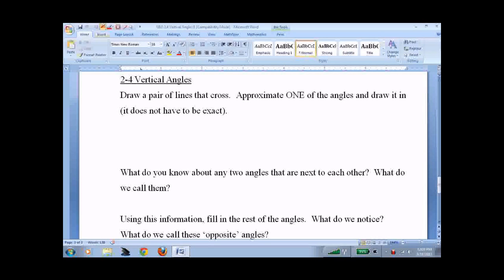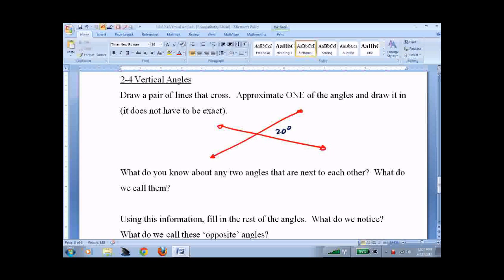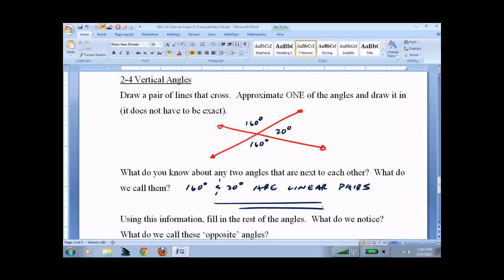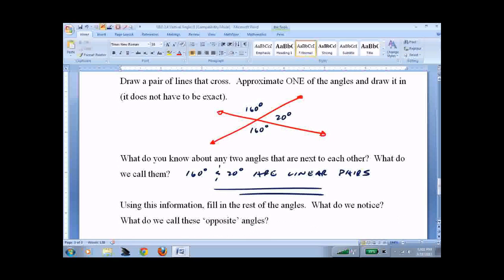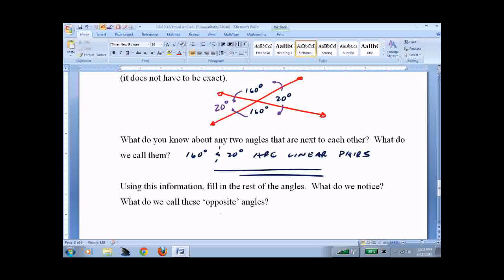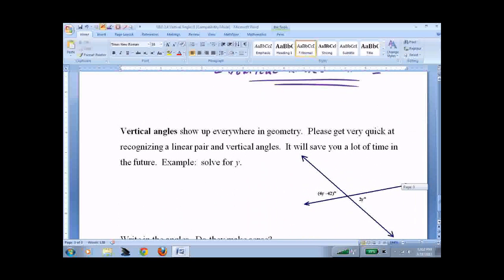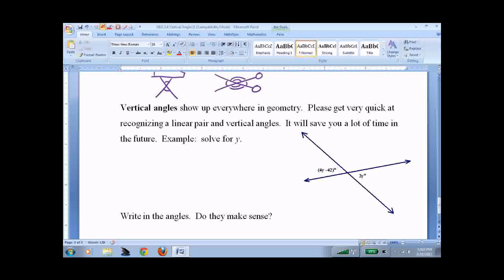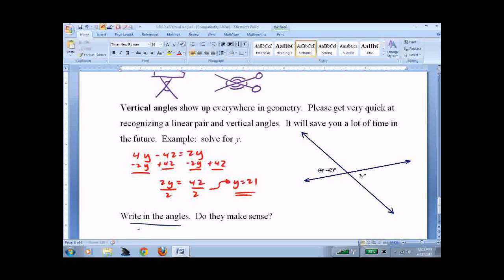GEO 2 4 Vertical Angles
Geometry lesson on linear pairs and vertical angles